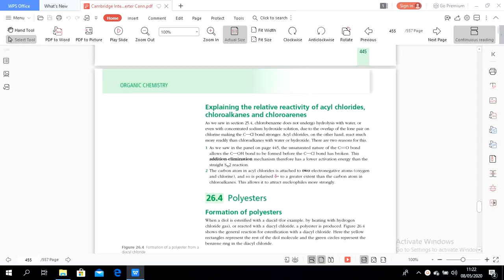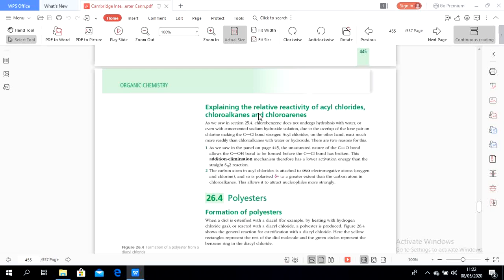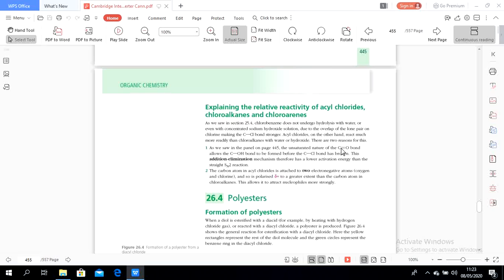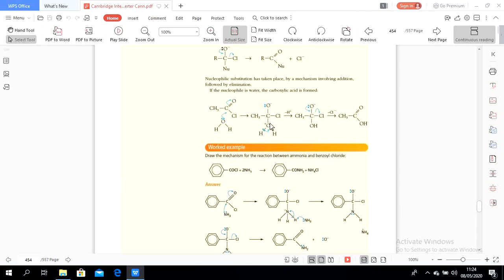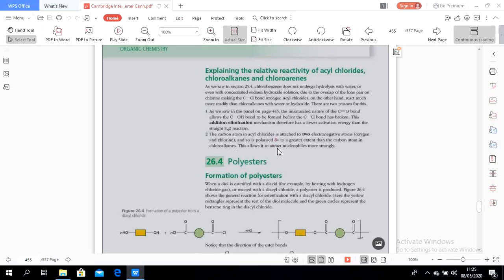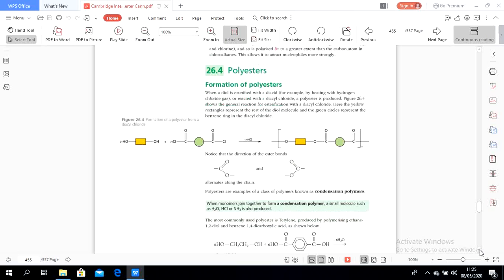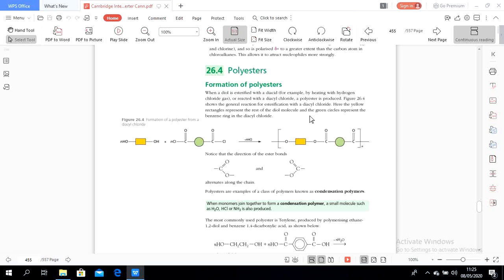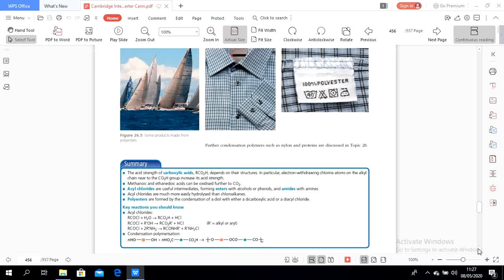A Level chemistry - reactivity of acyl chloride and polyester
The video explains the reason for reactivity of acyl chloride and about polyester